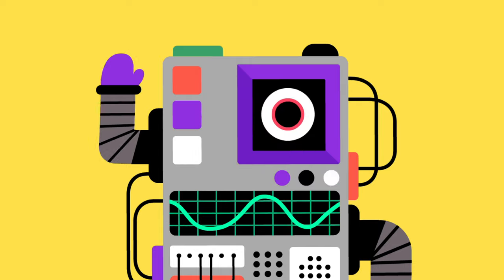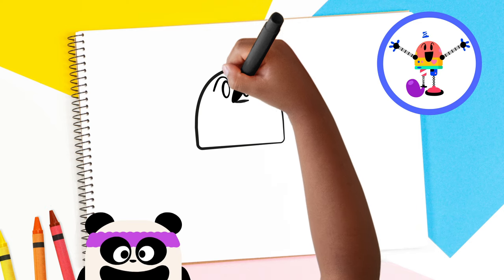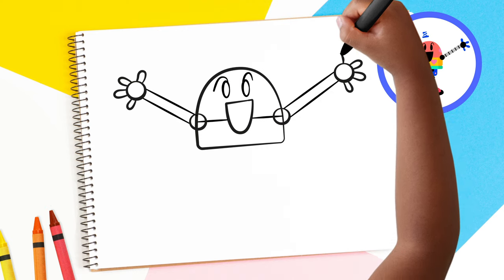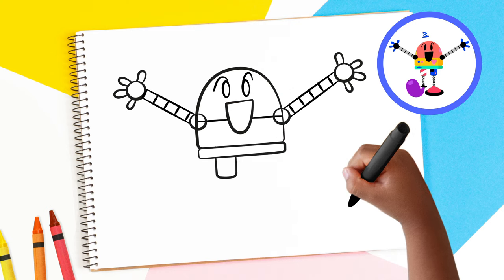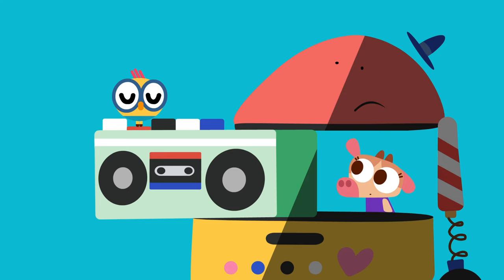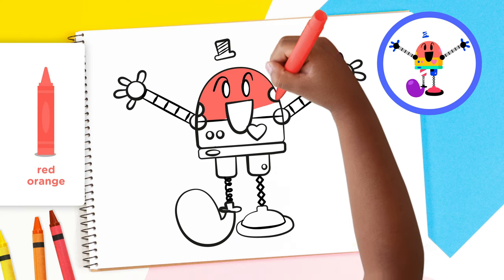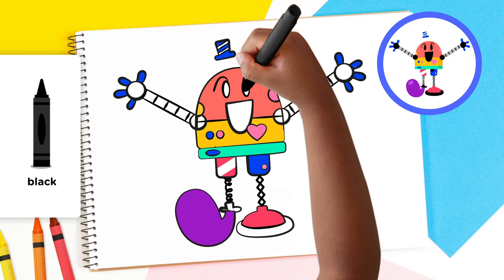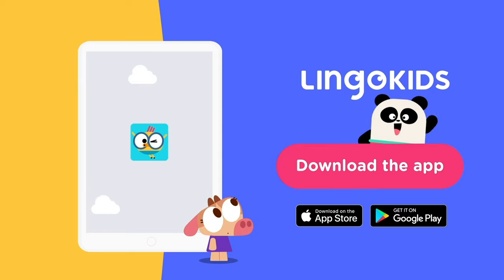How to Draw BABY BOT 🤖 | Art For Kids 🎨 CRAFTS by Lingokids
| Get the Lingokids App and keep Playlearning™ (iOS & Android) ➽

Today we are learning how to draw our very own curious little robot, BabyBot! Join us and make BabyBot come to life - this easy drawing tutorial is perfect for any little budding artist, all they need are some crayons and white paper!

It's time to get creative!

In this Art for Kids video:
00:00 CRAFTS by Lingokids Intro
00:04 How to draw BABY BOT!
00:25 How to draw Baby Bot’s head and body
00:45 How to draw Baby Bot’s face
01:25 How to draw Baby Bot’s arms
01:44 How to draw Baby Bot’s hands
02:27 How to draw Baby Bot’s legs
03:30 How to draw Baby Bot’s hat
03:52 How to draw BabyBot's buttons and heart 💖
04:27 Time to color! You’ll need…
04:49 Red-orange
04:57 Yellow
05:05 Turquoise
05:11 Red
05:18 Dark blue
05:37 Pink
05:46 Purple
05:52 Black
06:08 Gray
06:18 🎉 Final result! Well done, Lingokids!
06:21 Thanks for watching and drawing along with us
06:27 Share your art on social media and tag us!